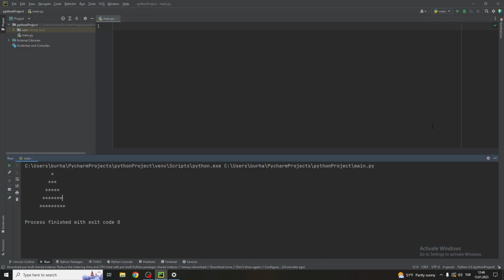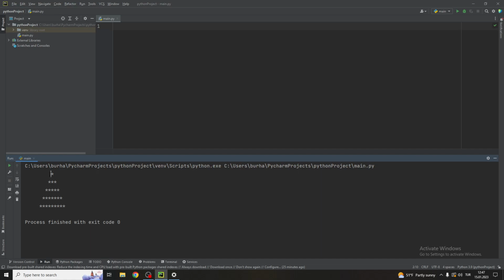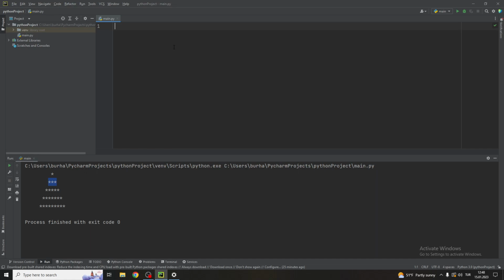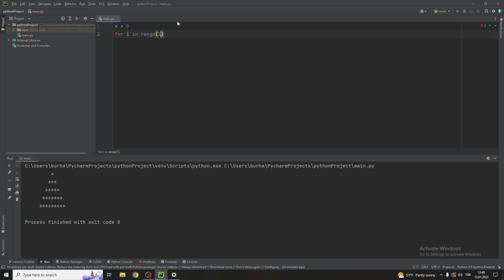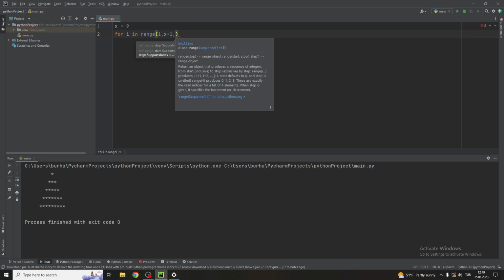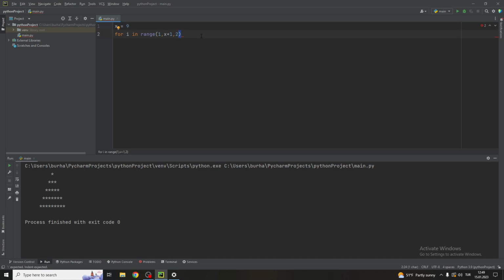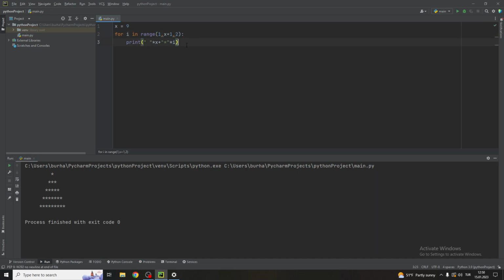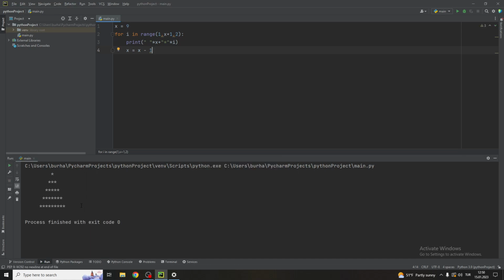easy way to make a pyramid pattern in python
That was a quick video about how to make a pyramid pattern in Python. Enjoy!